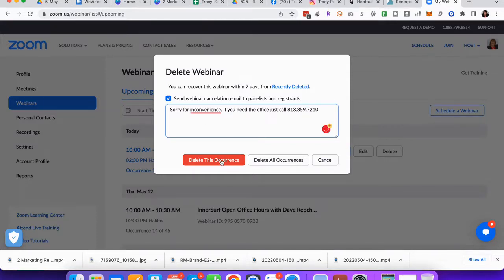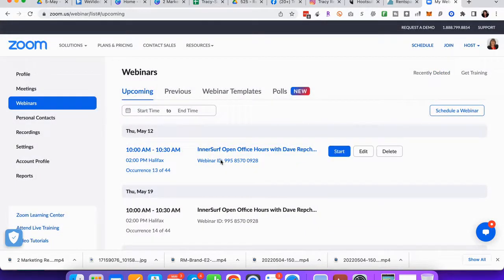Deleting a Zoom Webinar 🎥- Recurring Webinar Cancelling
In this video I show you how to cancel and delete a zoom webinar. The key though is to do this - while keeping your other occurrences of future webinars. If you are deleting a zoom webinar - in a recurring webinar setup - you need to see this video so you are safe.

COACHING: If you are a practitioner, business owner, coach, speaker and would like to grow your revenue, you might be the right fit for QuantumLeapBusiness. Apply now

ABOUT ME:
I’m Tracy Repchuk, the CEO of InnerSurf International and I help you to develop a freedom-based business by systemizing, streamlining and scaling to success, while working from home.

* 9 Time #1 International Bestselling Author including 31 Days to Millionaire Marketing Miracles from Wiley Publishing
* Over 27 appearances in Forbes* International speaker in over 37 countries including China, Dubai, Brazil, Africa, Australia, Singapore, UK and more
* Amazon Influencer
* Linkedin Advisor